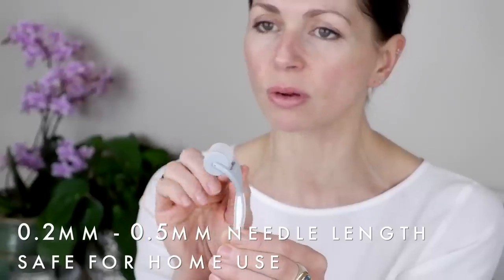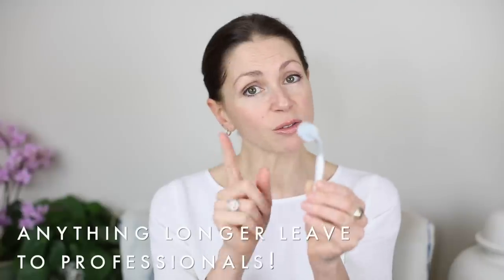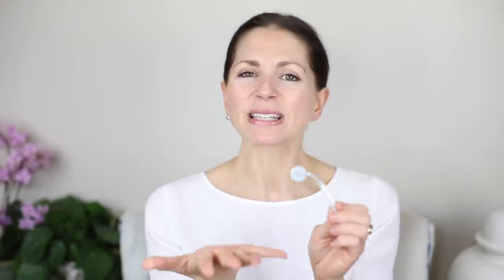Micro-needling - DONE RIGHT Safe & effective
Derma-roller or micro needling has been used in clinics for years and now is easily accessible to use at home. Heres my top tips of how to use it safely with your at home skincare routine to get the best anti ageing results without the risk of doing damage.

Happy to answer any questions below

Love Abigail  x